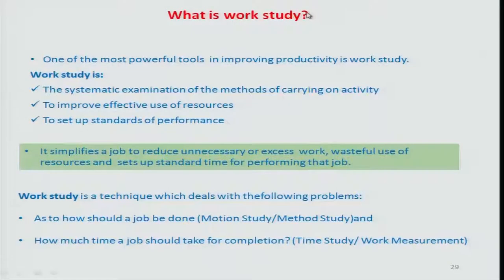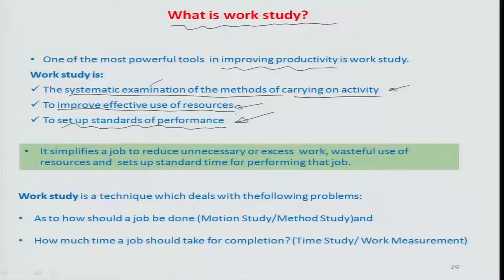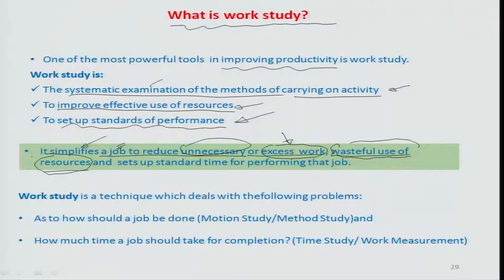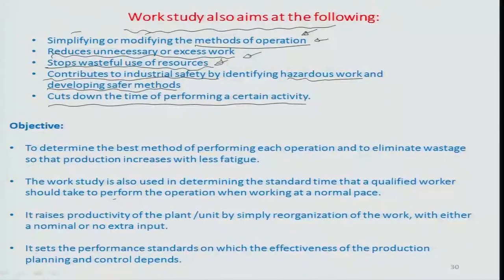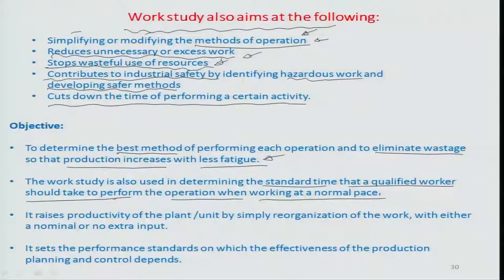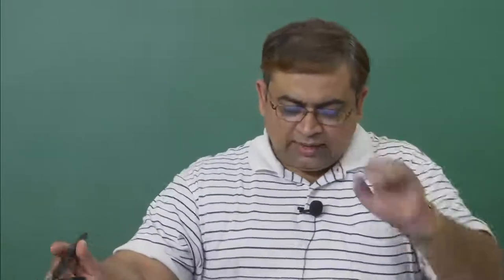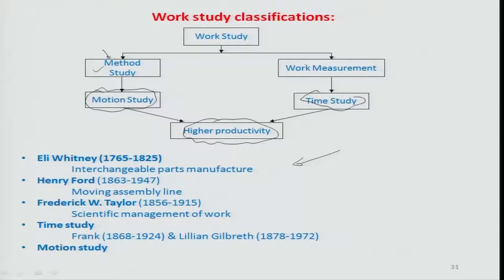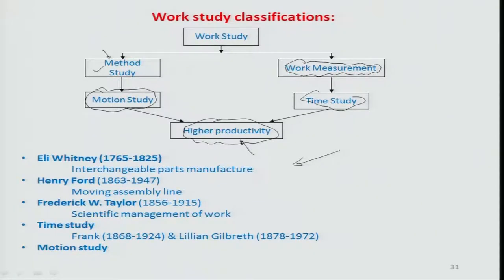M 1 Lecture 04 09 09 2017